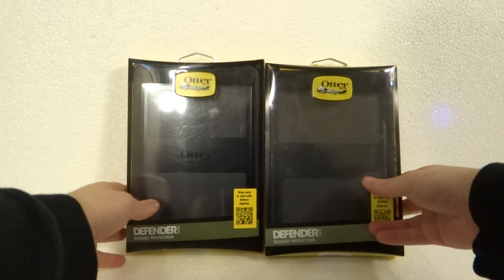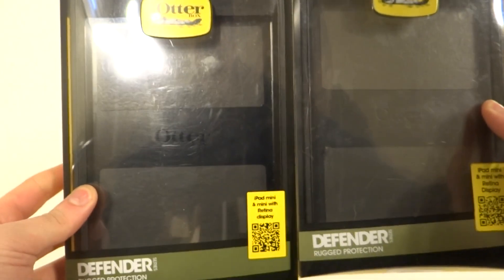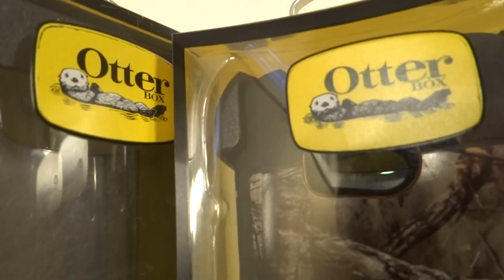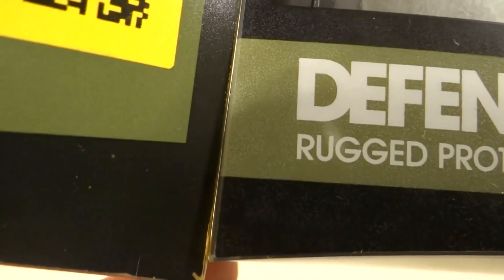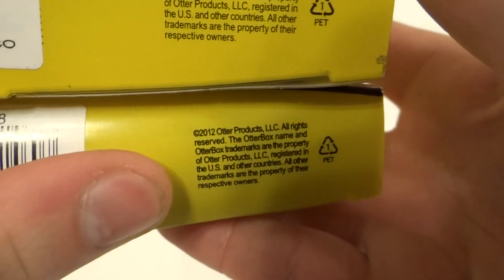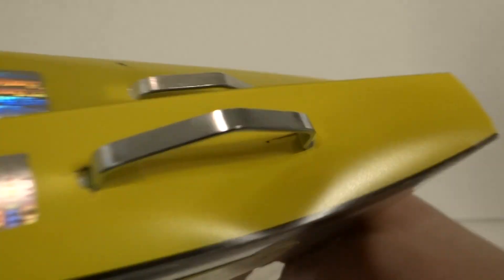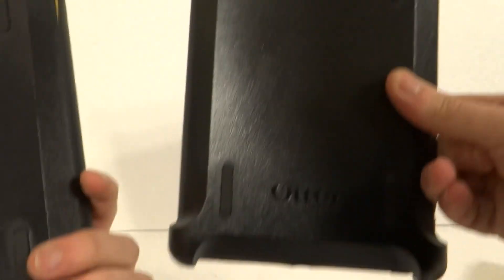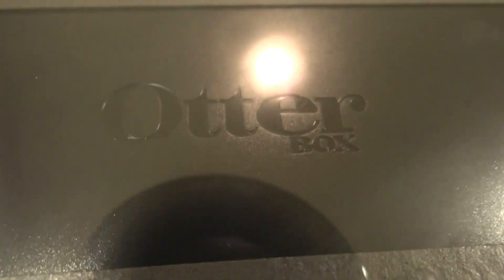How to tell if counterfeit: OtterBox Defender for iPad Mini & Retina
Video showing the difference between a counterfeit OtterBox and a real one.

Video made by Kevin Hoda

Stigma Search offers Online Brand Protection, a service that removes counterfeit product listings online for your brand and any other listing that infringes on your intellectual property.